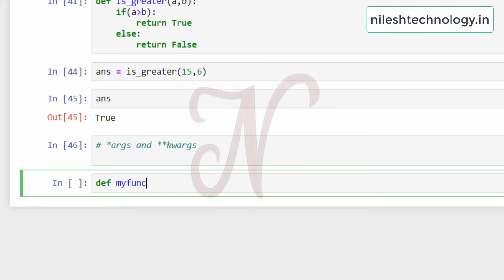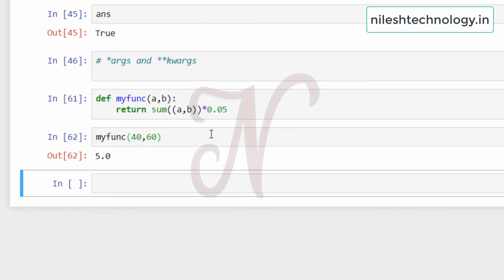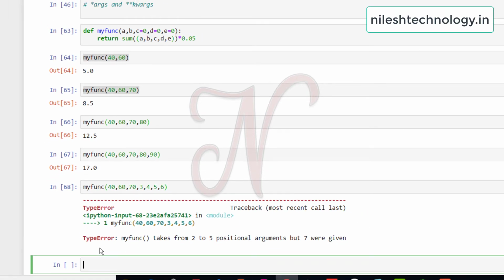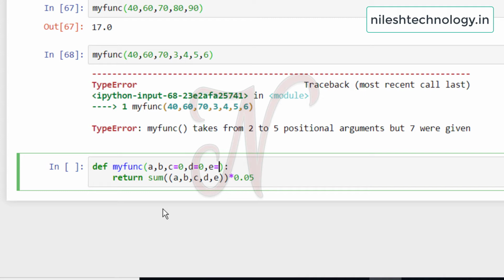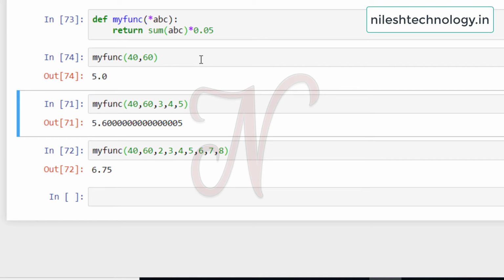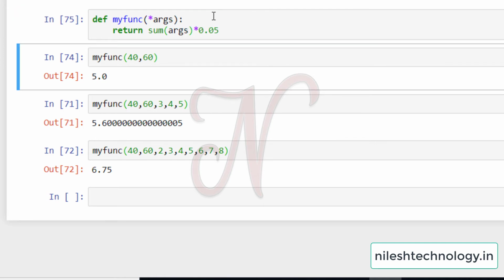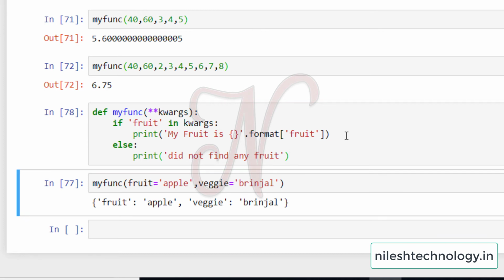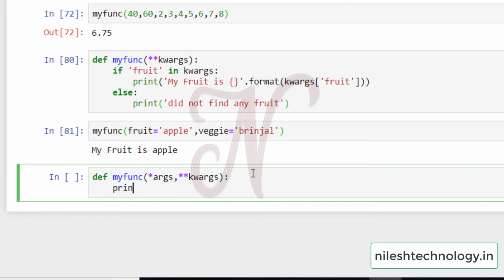Python *args and **kwargs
Python args tutorial
Python kwargs tutorial